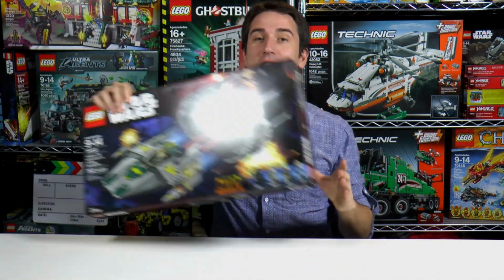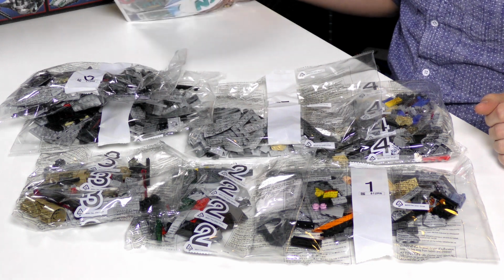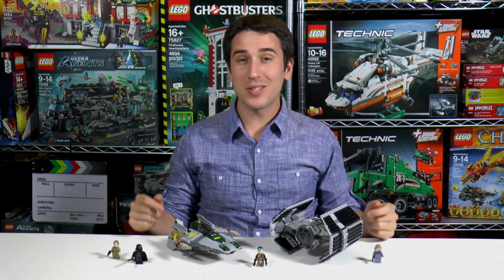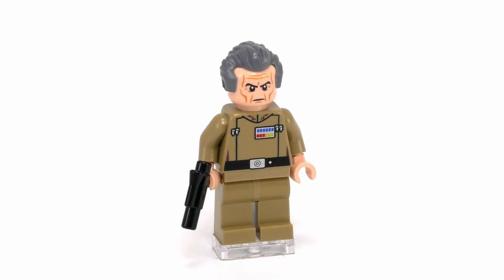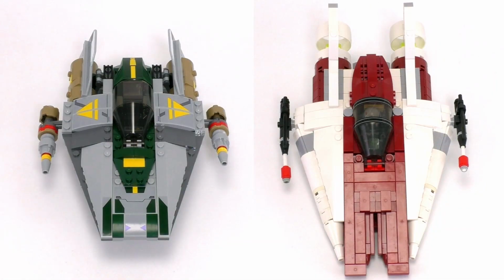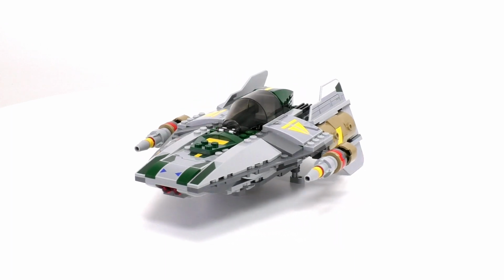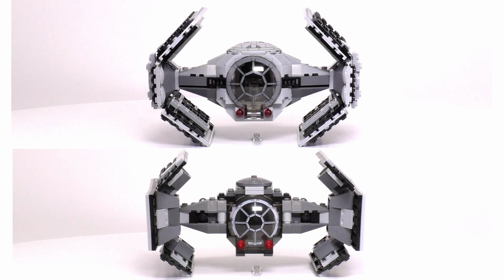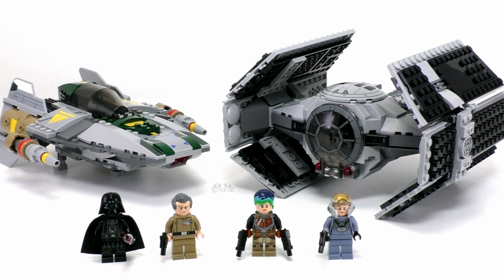Lego Vader's TIE Advanced vs. A-Wing Starfighter Set 75150 | Unbox Build Time Lapse Review